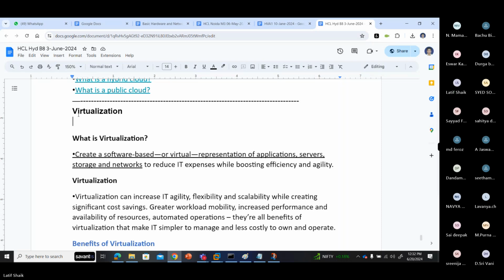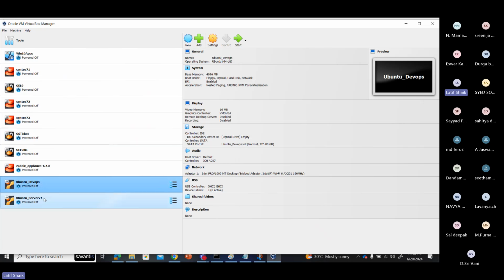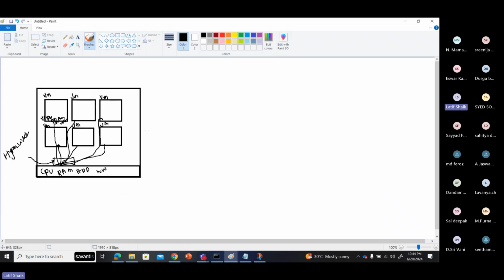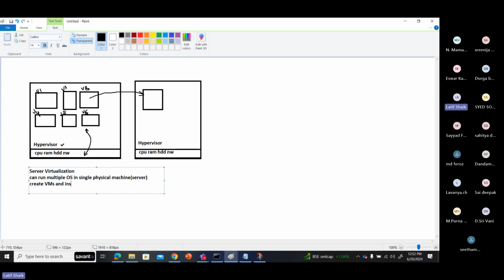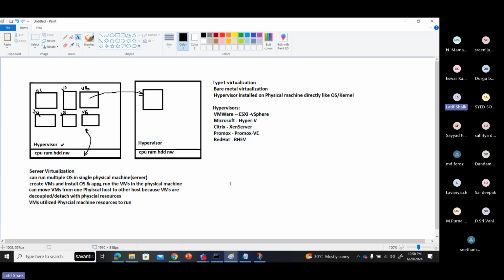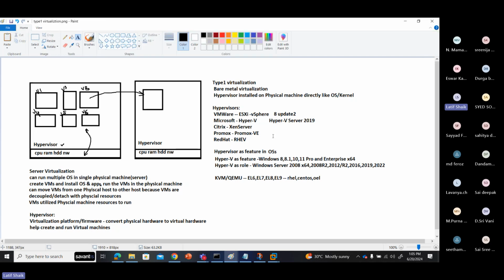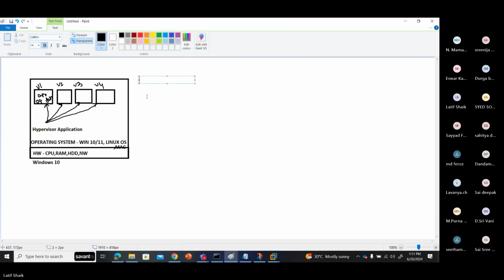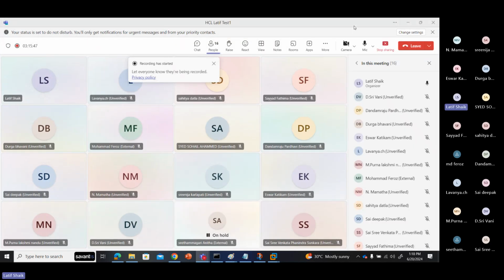(H8) Day13 About Virtualization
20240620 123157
Virtualization

•Create a software-based—or virtual—representation of applications, servers, storage and networks to reduce IT expenses while boosting efficiency and agility.
Virtualization
•Virtualization can increase IT agility, flexibility and scalability while creating significant cost savings. Greater workload mobility, increased performance and availability of resources, automated operations – they’re all benefits of virtualization that make IT simpler to manage and less costly to own and operate.
•Reduced capital and operating costs.
•Minimized or eliminated downtime.
•Increased IT productivity, efficiency, agility and responsiveness.
•Faster provisioning of applications and resources.
•Greater business continuity and disaster recovery.
•Simplified data center management.
•Availability of a true Software-Defined Data Center.
Types of Virtualization
Server Virtualization
Desktop Virtualization
Network Virtualization
Application Virtualization
Storage Virtualization
User State Virtualization
Presentation virtualization

1.    Server Virtualization
Server virtualization enables multiple operating systems to run on a single physical server as highly efficient virtual machines.
Key benefits include:
Greater IT efficiencies
Reduced operating costs
Faster workload deployment
Increased application performance
Higher server availability
Eliminated server sprawl and complexity

To enable Virtualization technology goto BIOS SETTING enable Intel Virtualization Technology

Server virtualization:
Create and run multiple computer operating systems on a single physical computer
Host servers share resources with all virtual machines
Hosted on Microsoft Hyper-V
Allows you to detach the computer hosting a service or role from the hardware on which it runs
Almost all server workloads can now run on virtual machines
Use server virtualization to reduce the number of physically deployed servers, and to optimize resource utilization

Hypervisor:
-virtualization platform
-it virtualize hardware resources
-create and run Virtual Machine
-hypervisor decouples/detach virtual machine from physical machine
-hypervisor is firmware which create virtual resources to create and run virtual machines on physical machine
-loosely couple

Hypervisors: Type 1
VMware - ESXi – vSphere  ---latest 8
Microsoft - Hyper-V   -- 2019
Citrix - XenServer  -- latest v7.1
Proxmox - Proxmox-VE
Redhat – RHEV

Hypervisors with in OS as feature
Hyper-V - Windows server 2008 x64, 2008R2, 2012/R2,2016,2019,2022
Windows 8,8.1,10,11 Pro and Enterprise x64
KVM/QEMU – Linux –from  Enterprise Linux 6 ex.  rhel6,centos6..,

Type 1:
Bare metal virtualization
Hypervisor directly installed on the Hardware
Server virtualization
Provide centralized access
VMs in server can access from network

Type 2:
Hypervisor application installed on Physical machine OS
It isolated from network access

Hypervisor applications
VMWare Workstation, Player
Oracle VirtualBox
MS VirtualPC – not availble